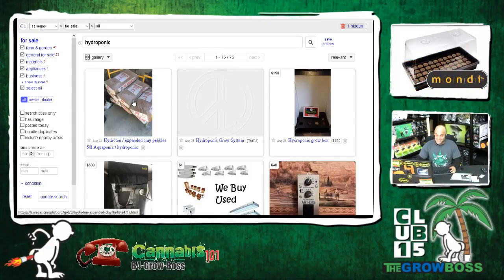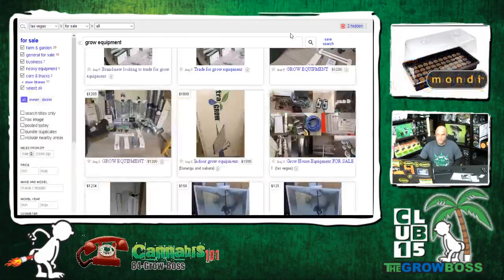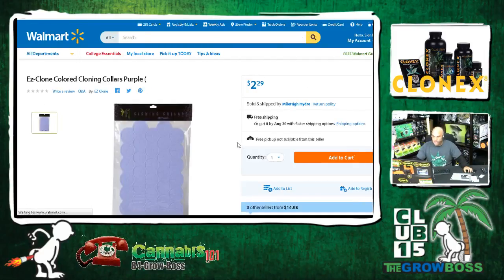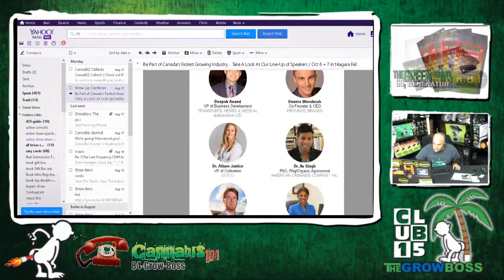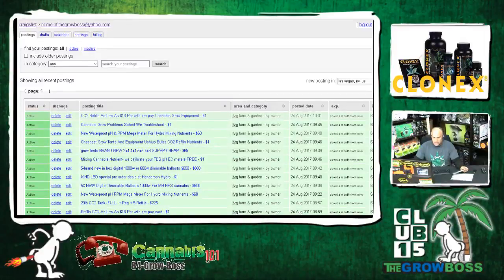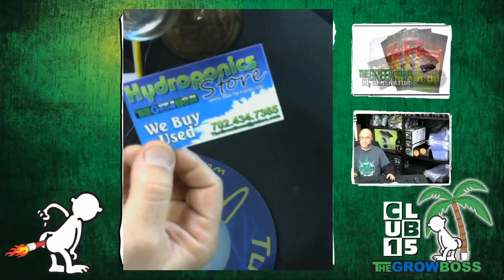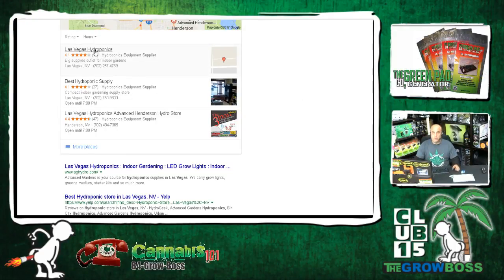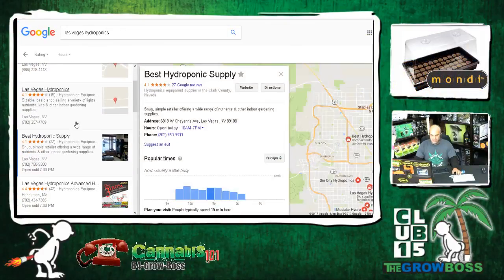Hydro Hustle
💢 Buy The Grow Book & Equipment Guide $25
         Remember 85% Of Growers Fail
        Never Fail Again Growing Weed Again

     learn to grow cannabis
     learn to grow weed
     cannabis problems
     cannabis troubleshooting
     how do i clone cannabis

Everything You Need To Know about growing cannabis, taking clones, vegging and veg lights, flowering and flower lights along with nutrients and everything else.